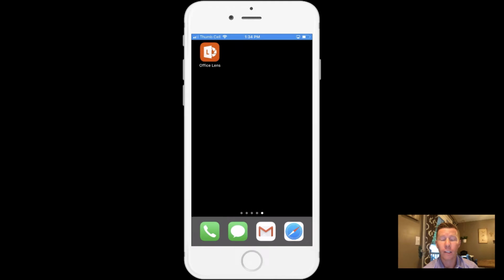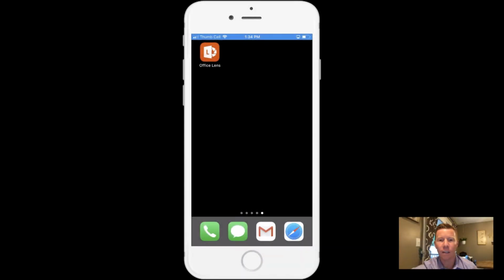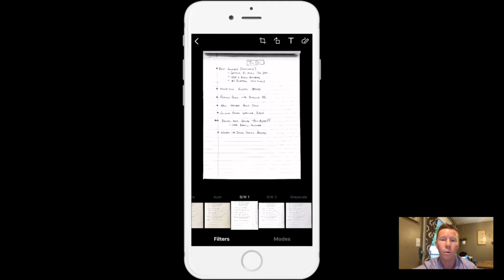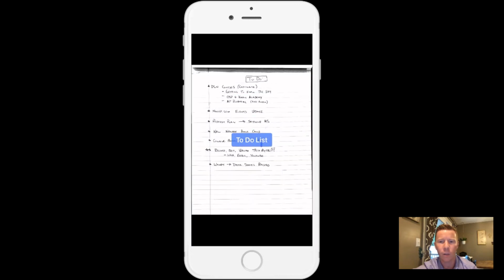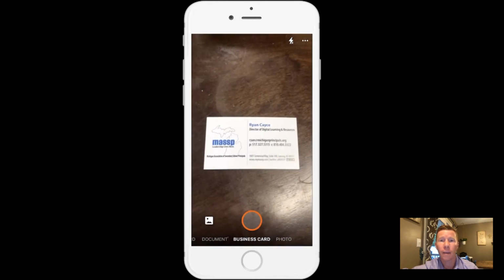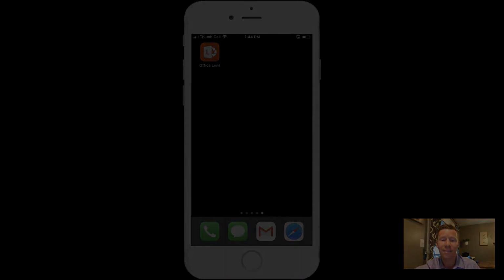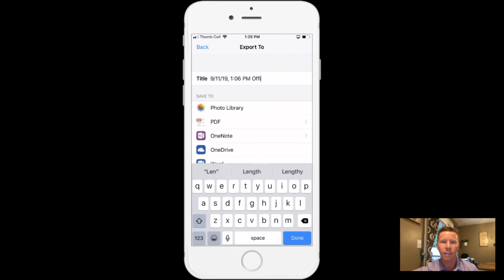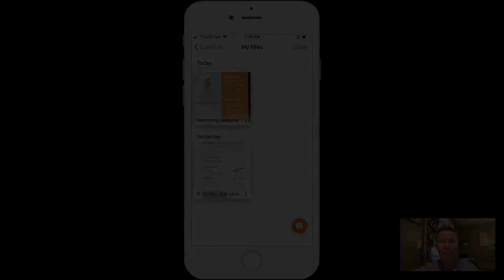MS Office Lens (September 2019)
Office Lens is like having a scanner in your pocket. Like magic, it will digitize notes from whiteboards or blackboards, scan documents from a table and even clean up those presentation slides you try to grab from off to the side of the room.    This free app trims, enhances, and makes pictures of whiteboards and docs readable which you can convert to PDF, Word/PowerPoint files, or save to OneDrive/Google Drive.  Best of all, it works on both Android and IOS devices!